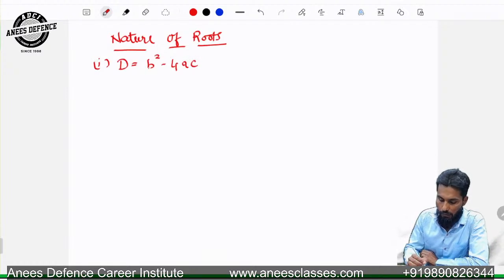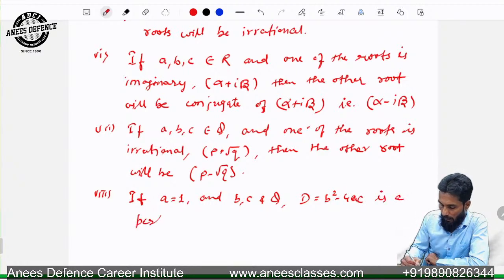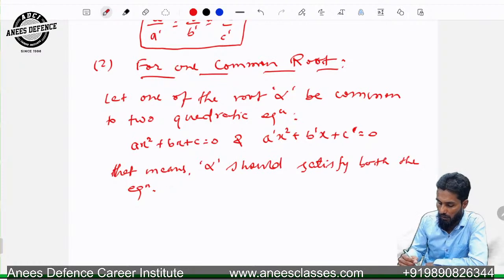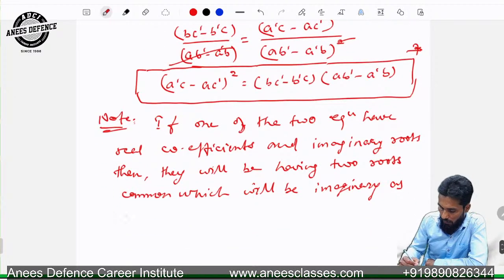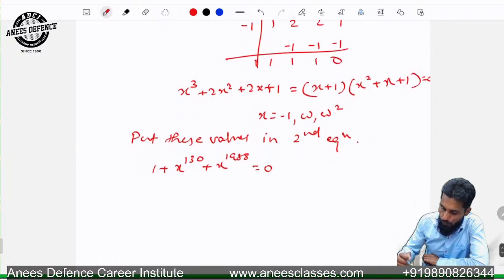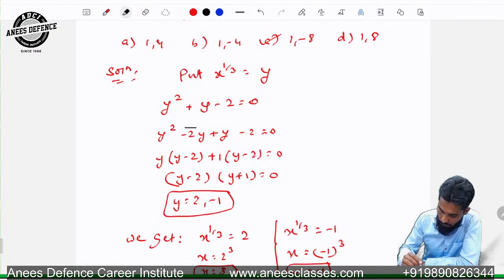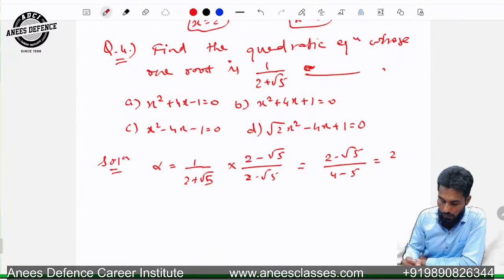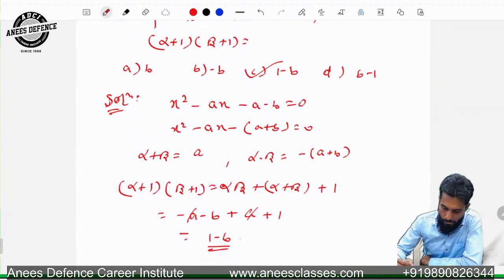NDA MATHS, Quadratic Equations Day 16 | ANEES DEFENCE CAREER INSTITUTE PUNE